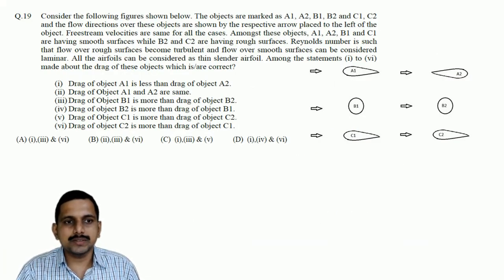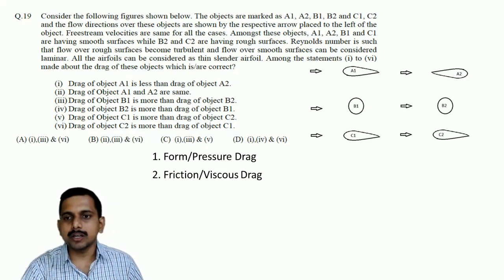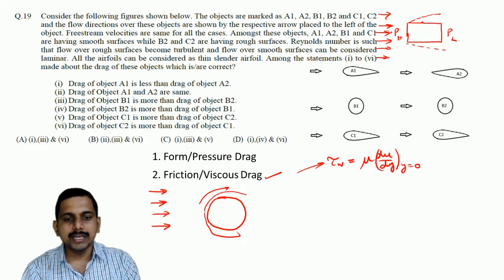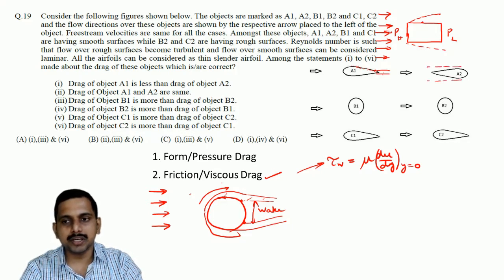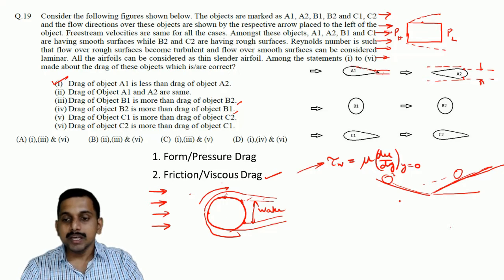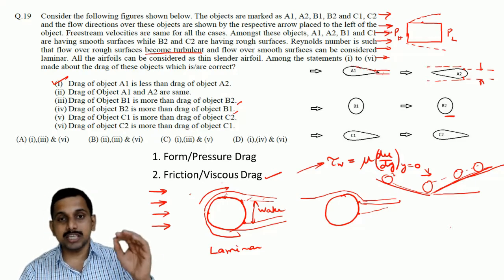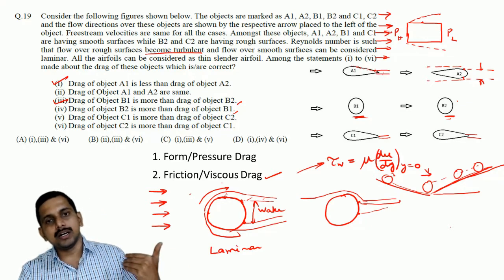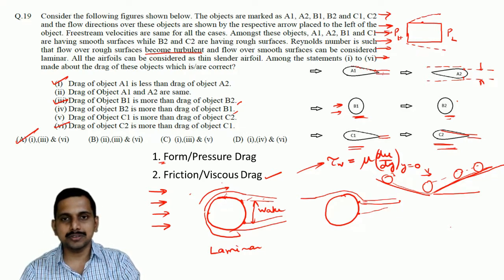GATE XE 2016 Q19, Problem comparing form drag and skin friction drag and boundary layer separation.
This is one of the beautiful problem asked in GATE XE 2015 that tests the basic understanding of the students on i effect of Laminar and turbulent flow on drag characteristics. It also tests understanding of  boundary layer separation with turbulent and laminar flow.